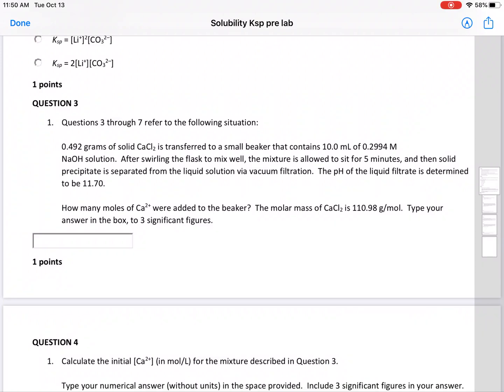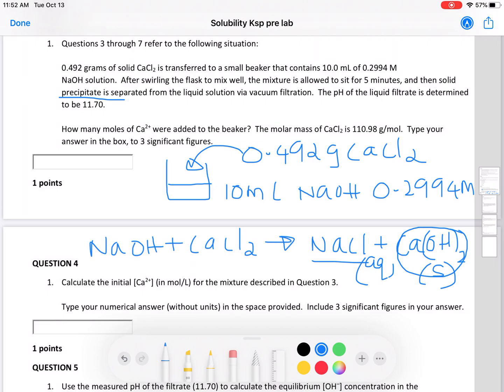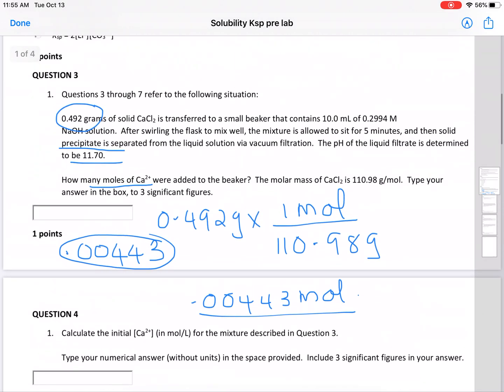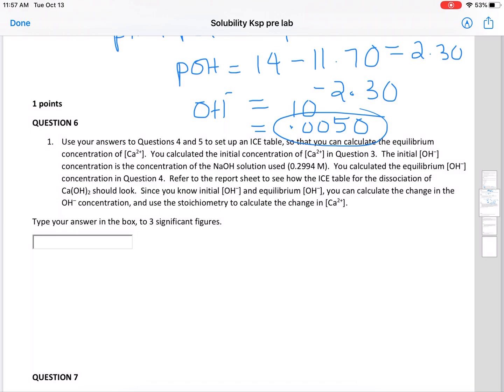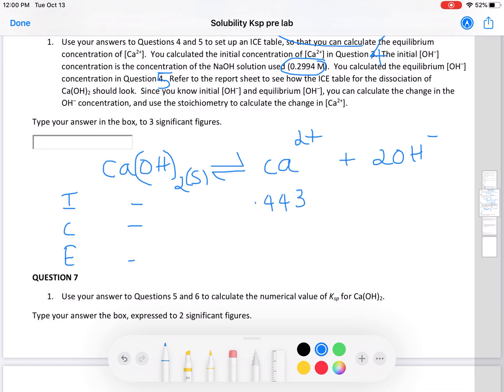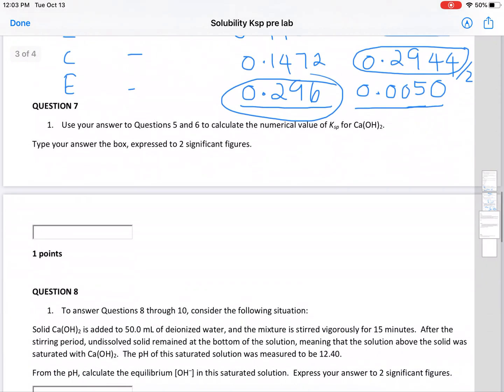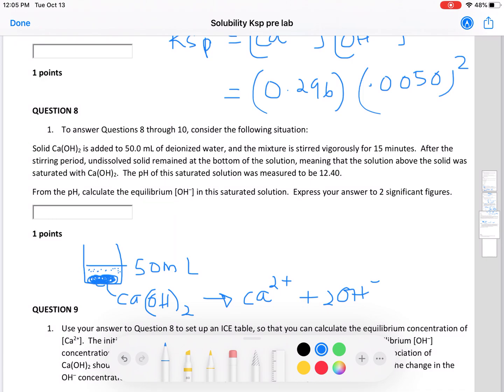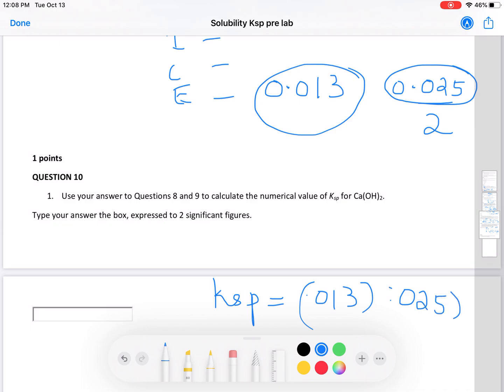Chem1112- Expt 5- Solubility pre lab